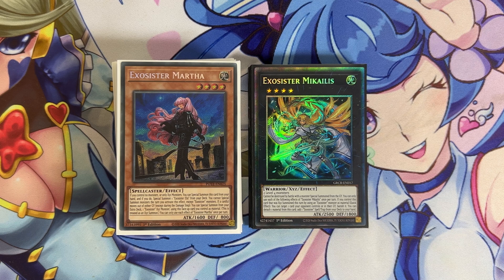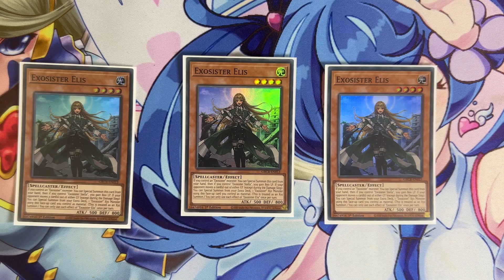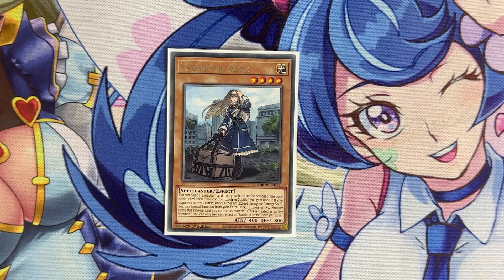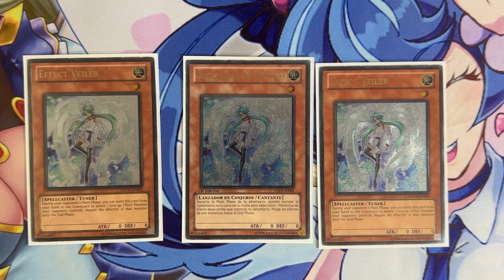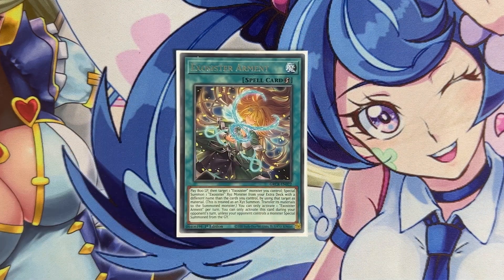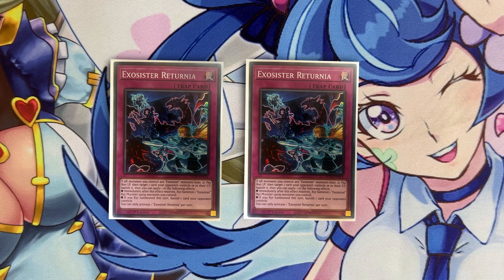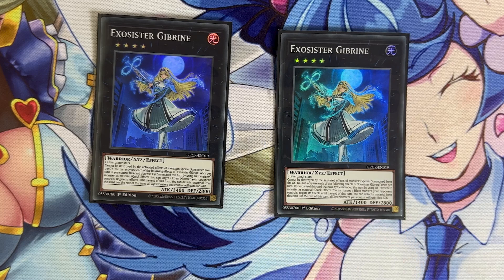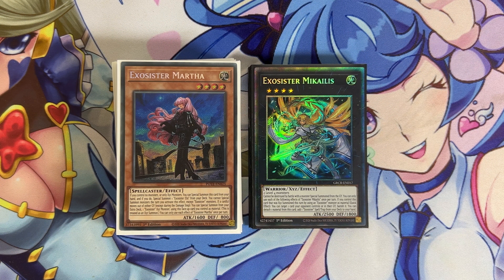Yu-Gi-Oh! EXOSISTER Deck Profile - POWER OF THE ELEMENTS (August 2022)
Relive the original Yugioh Era and how it was meant to be experienced. Comprehensive guide with full coverage for the 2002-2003 format, all the way from LOB to Dark Crisis.
Yu-Gi-Oh! Book (The Original Yugioh Era: The Ultimate Unofficial Guide)
►AMAZON COM
►AMAZON UK